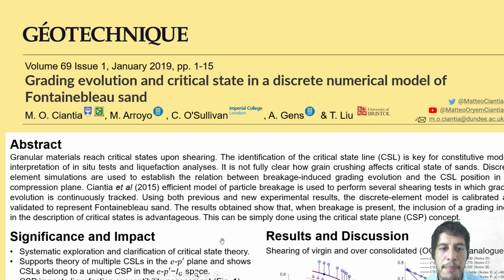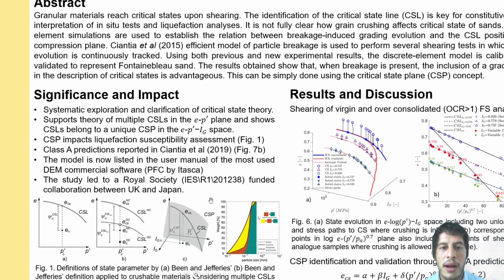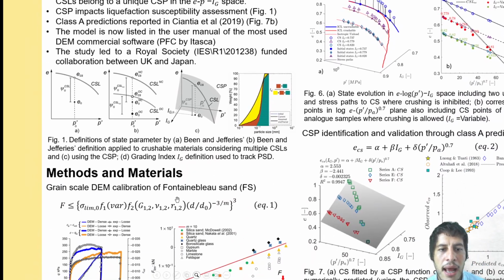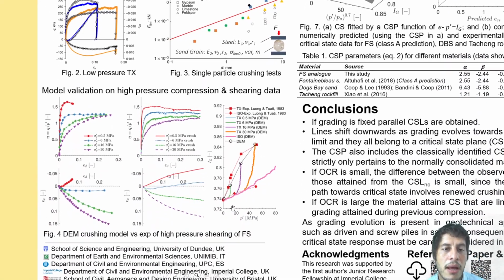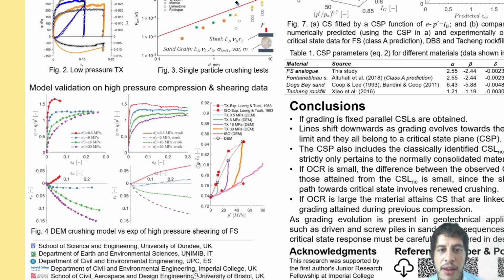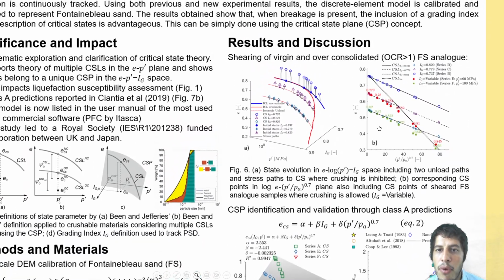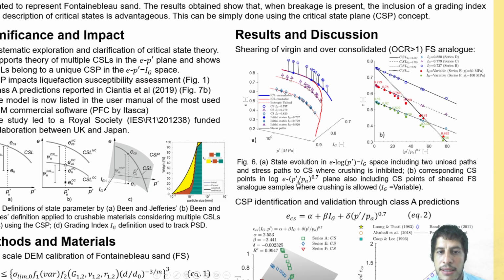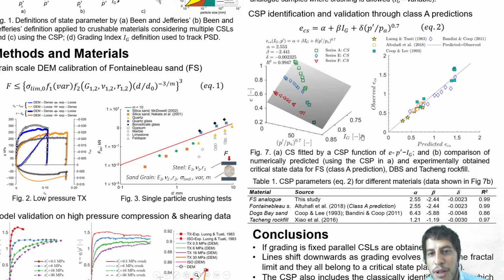Grading evolution and critical state in a discrete numerical model of Fontainebleau sand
Geotechnique 75th Anniversary - Poster elevator pitch video